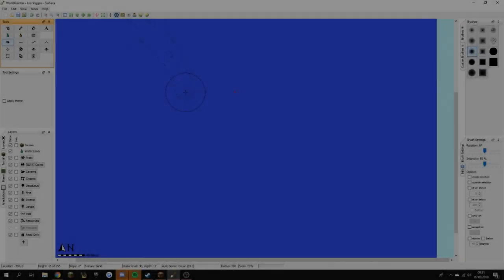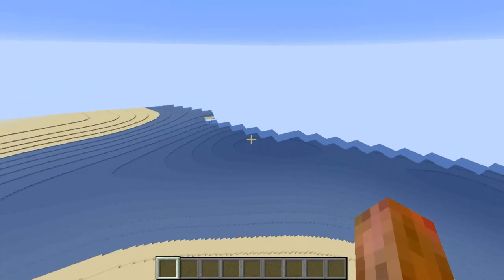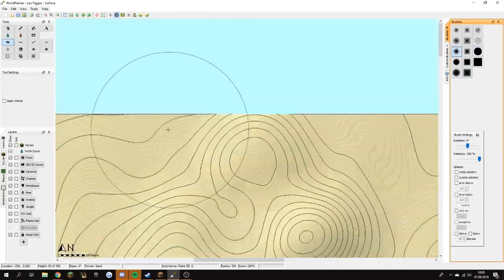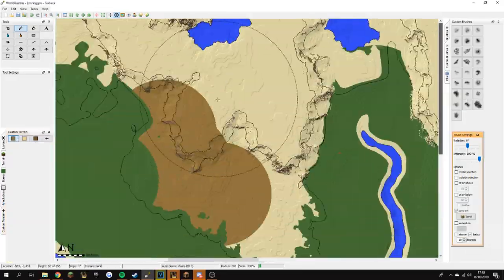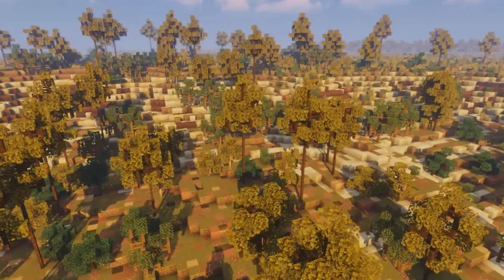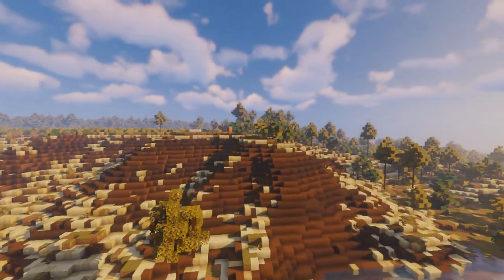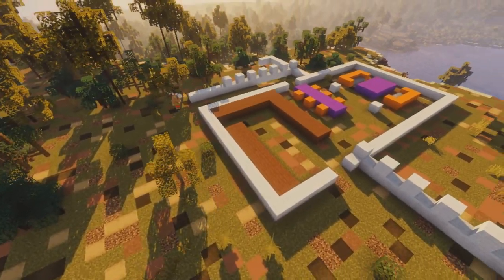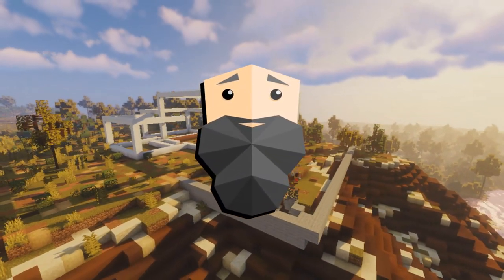World Painter And Planning :: Let's Build a Modern House :: Part 1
Trying to build an idea I've had in my mind for a while!